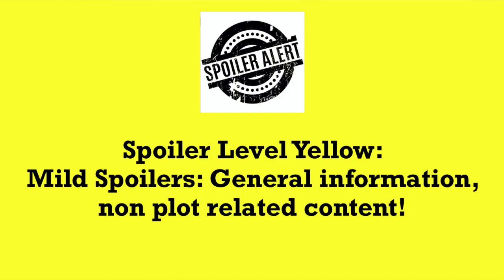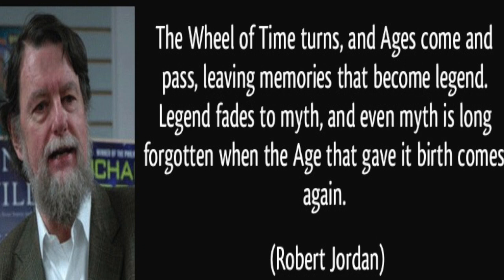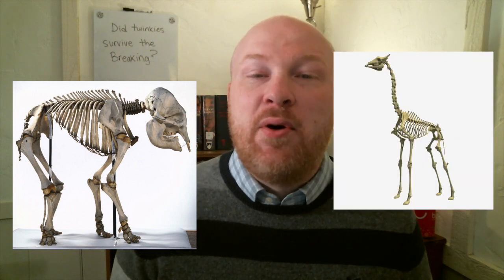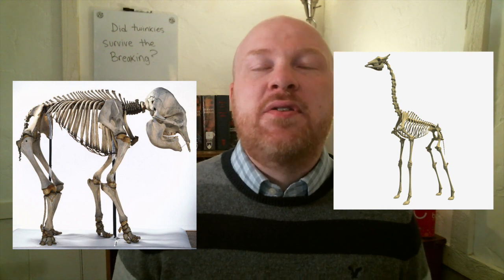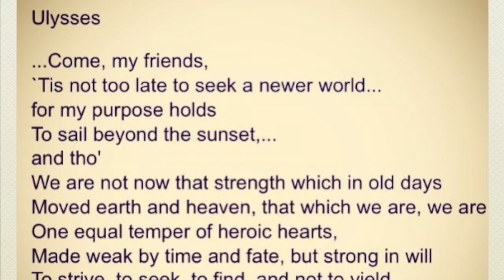Top Ten Wheel of Time Easter Eggs!!!